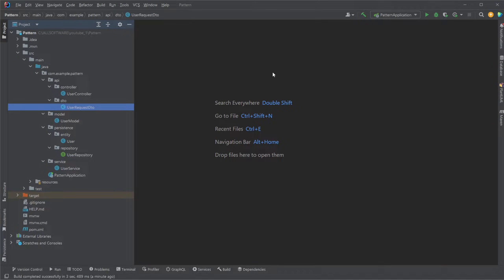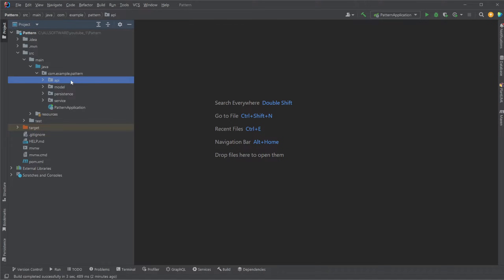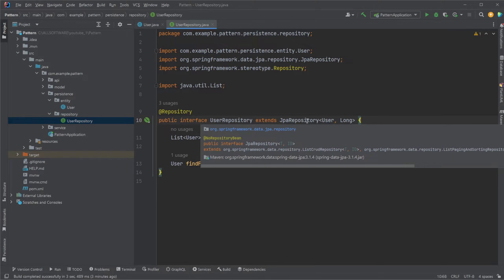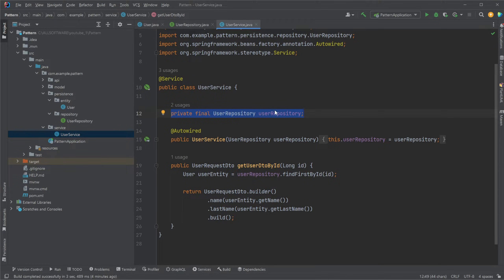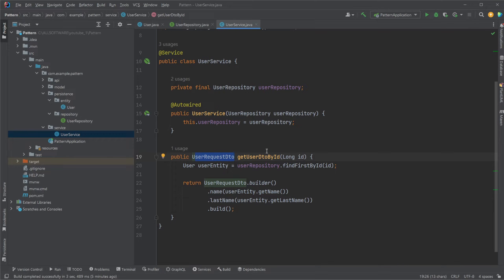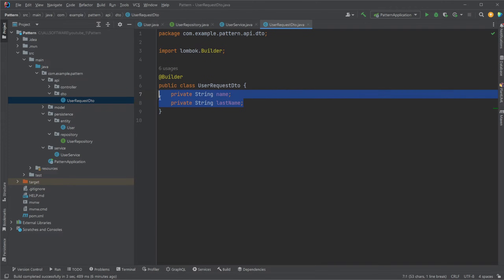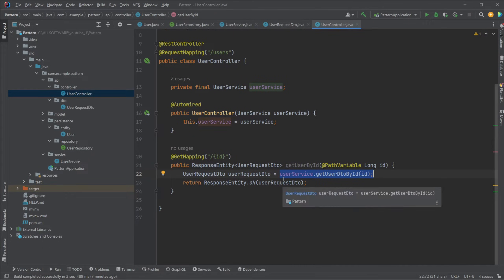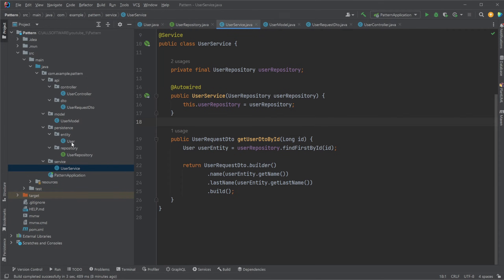Controller-Service-Repository: Simplifying Java Spring Boot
Welcome to our Java tutorial on the Controller-Service-Repository pattern in Spring Boot! In this video, we'll explore how to efficiently structure your Spring Boot application using this three-layer architecture setup, separating concerns between controllers, services, and repositories for clean and maintainable code.